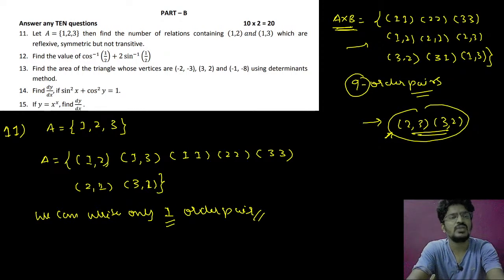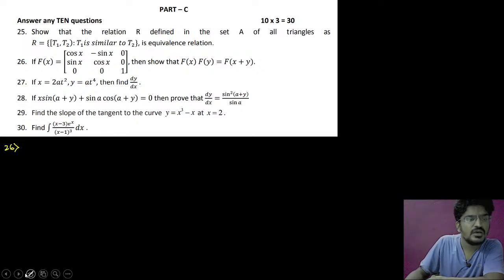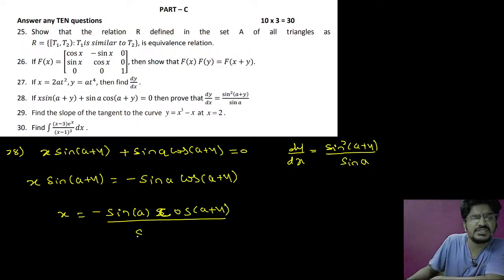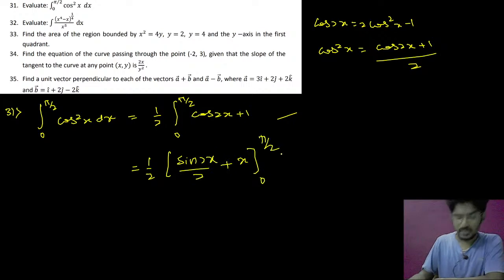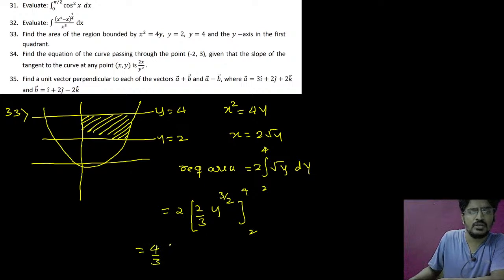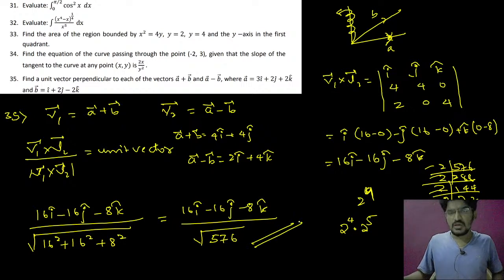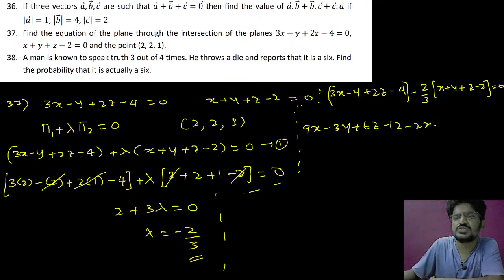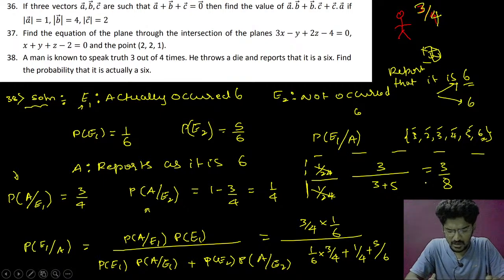2nd PU Mathematics Model question paper 2 complete solution | Part C | shift 2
In this video solved PU II YEAR MATHEMATICS MODEL QUESTION PAPER 1 COMPLETELY Q. NO 25 TO Q. NO 38 ALL QUESTIONS ANSWERED WITH EASY WAY OF EXPLAINING...

 2nd PU Mathematics Model question paper 1 complete solution
In this video Solved the PU 2nd mathematics  Model Question paper 1 (2021)